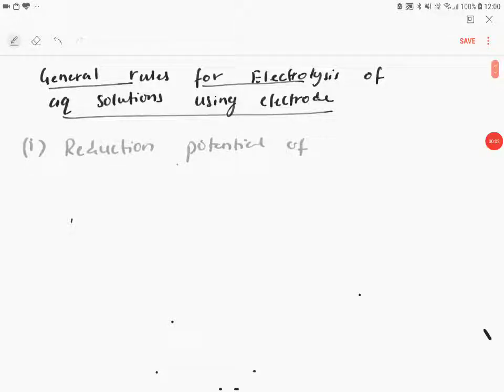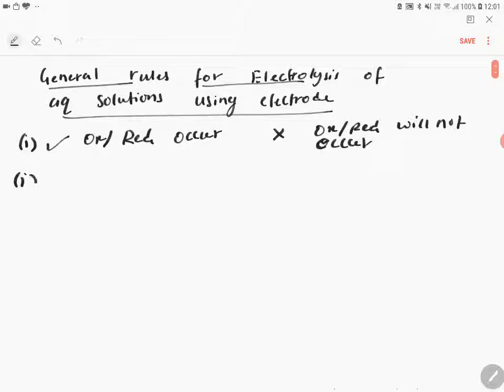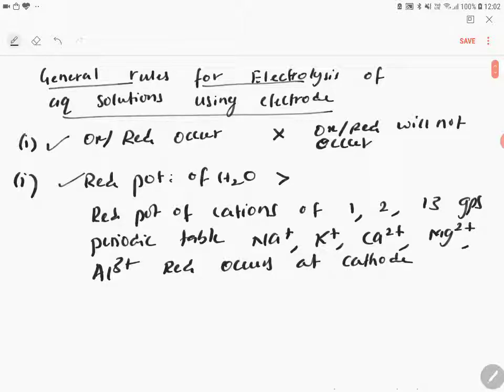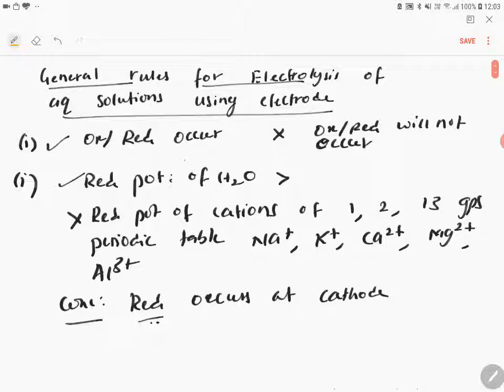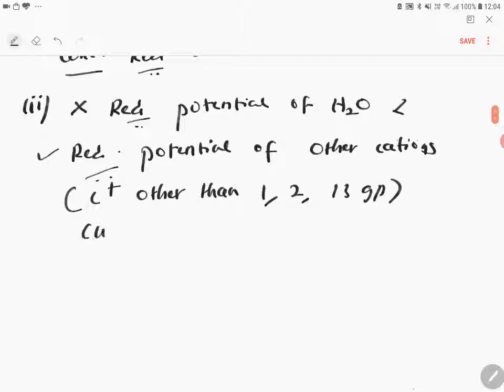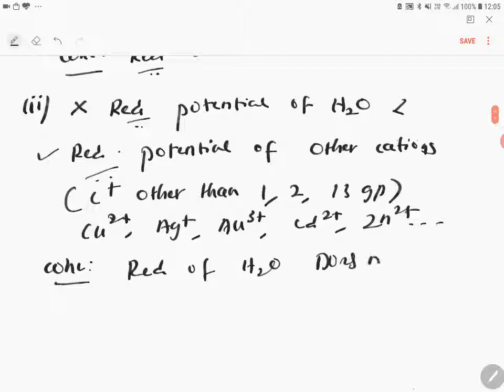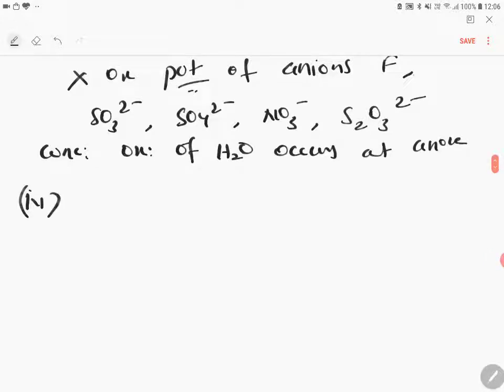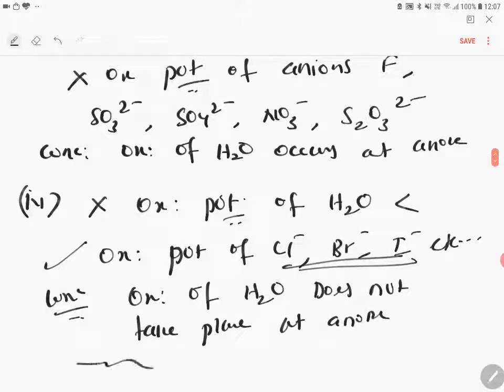PU 2 | NEET | Chemistry | Electrochemistry | Lecture 08 | Slide 29 | Aqueous Solutions Electrolysis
Welcome to Concept Videos for NEET! This slide will explain Electrochemistry. We will focus on Aqueous Solutions Electrolysis. We are sure you will have an effective learning experience.